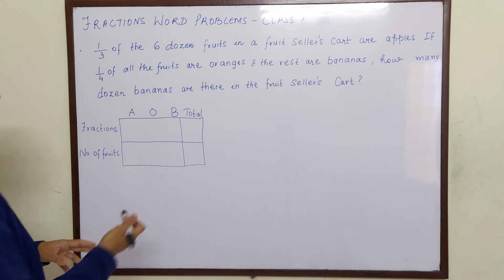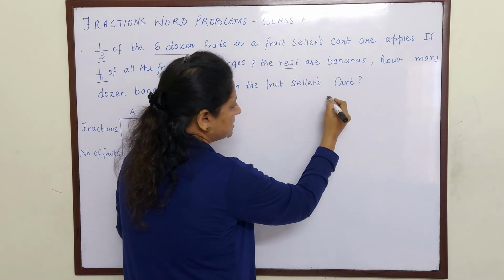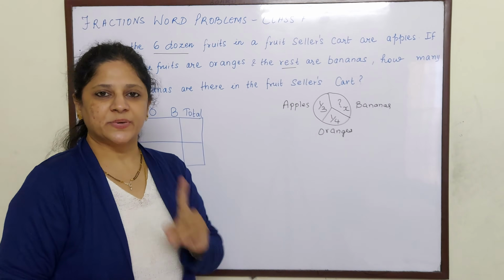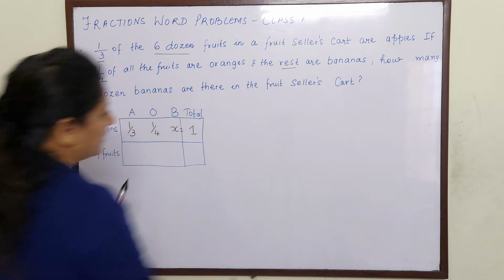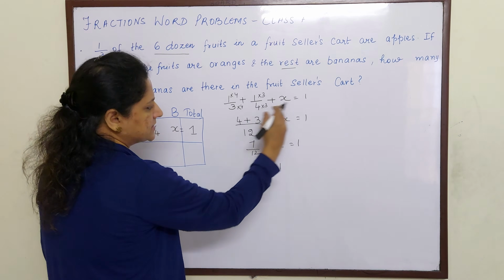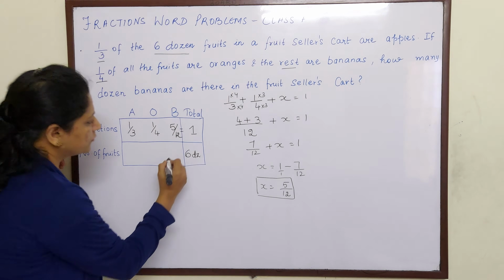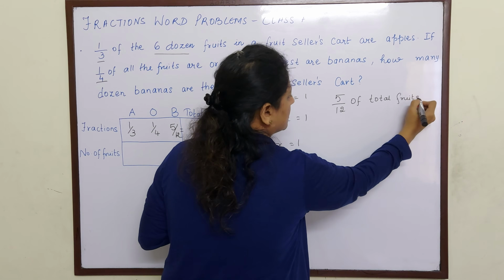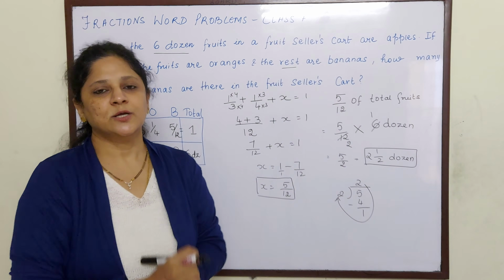Oxford New Enjoying Mathematics Class 7. chapter 2 Fractions. Ex 2c sum 4